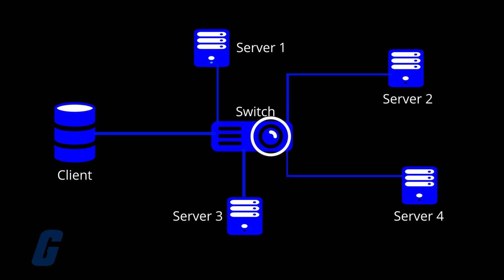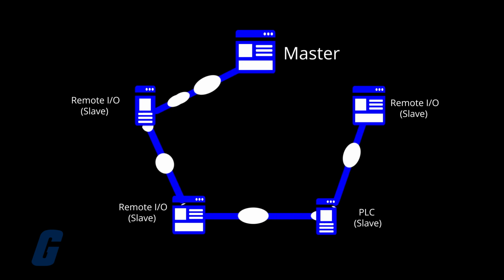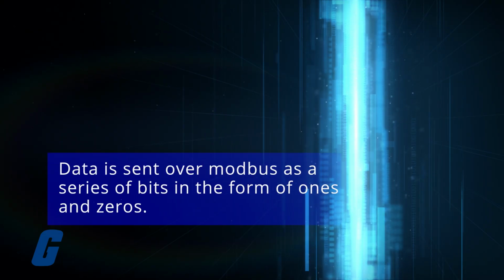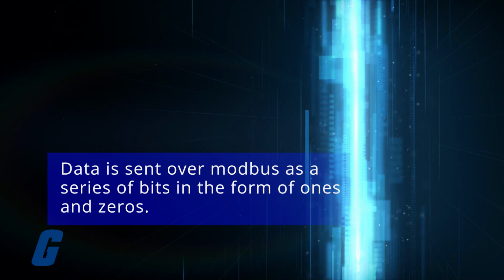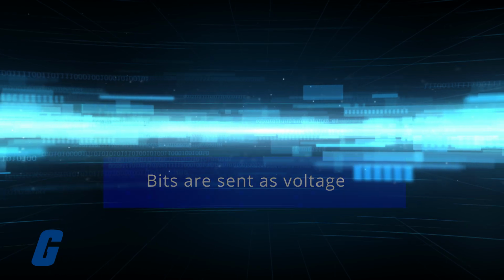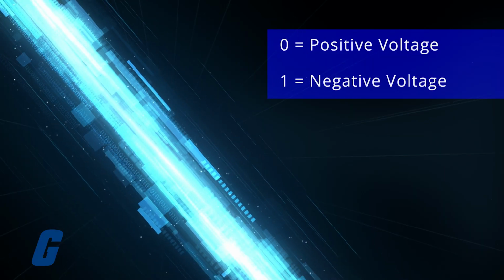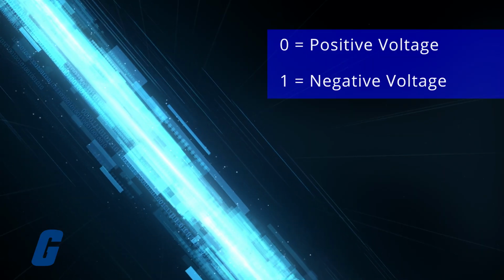What is Modbus?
Modbus is a serial communications protocol that was originally published in 1979 for use with programmable logic controllers. Since then, it has become a de facto standard communication protocol for connecting industrial electronic devices. Modbus was developed with industrial applications in mind, is openly published and royalty free, is easy to deploy and maintain, and moves raw bits or words without placing many restrictions on the vendors.